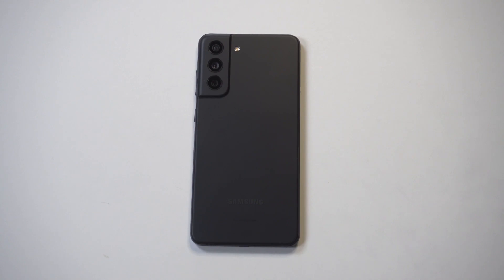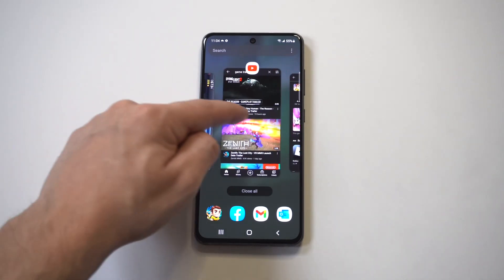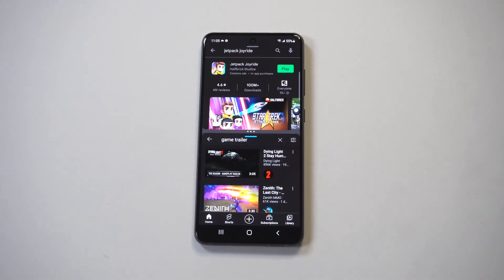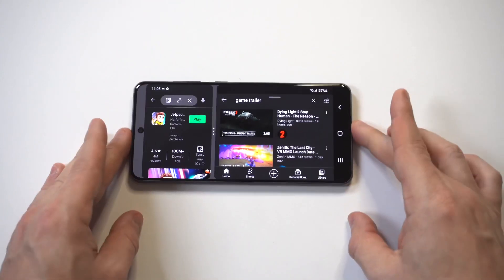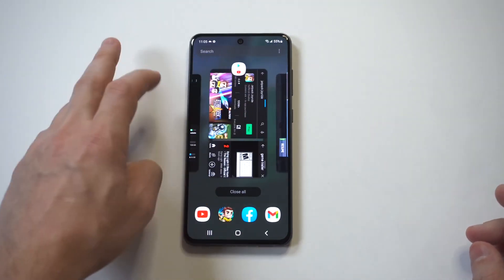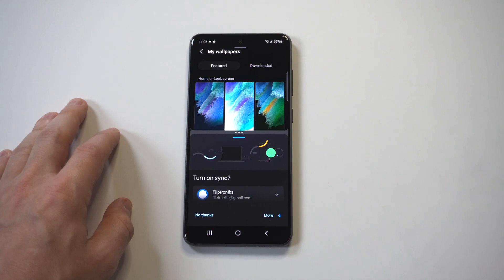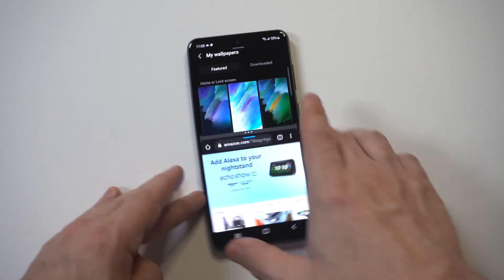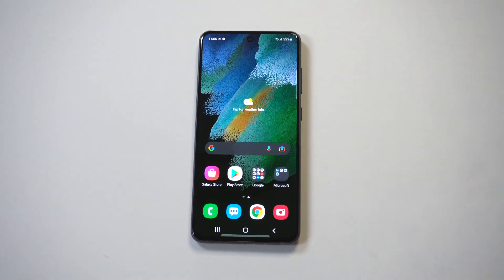How To Use Split Screen On Samsung Galaxy S21 FE